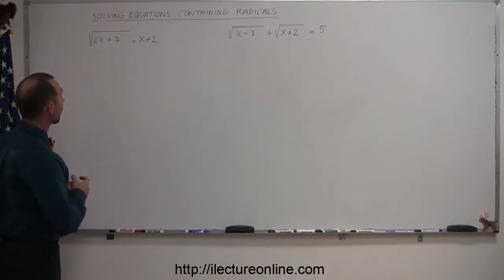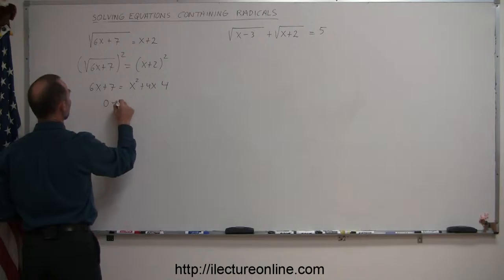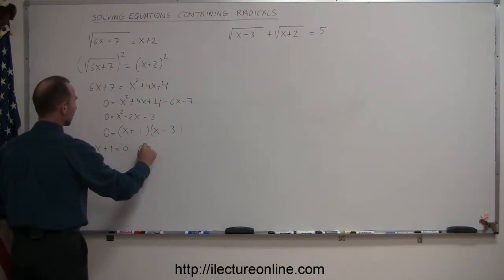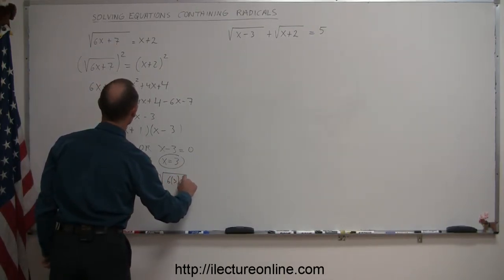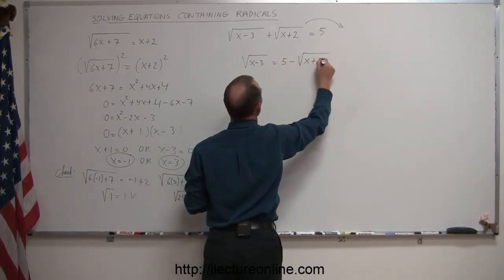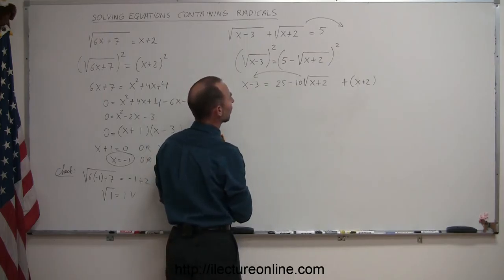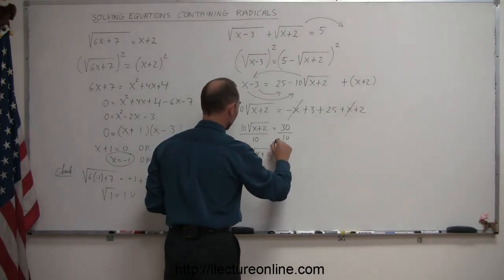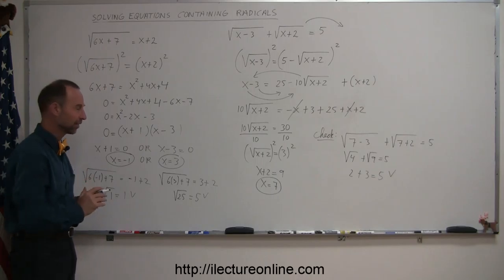2.Algebra Solving Equations with Radicals Square Roots (2 of 3)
Solving Equations with Radicals Square Roots | By Predestined Future Global Leaders Academy